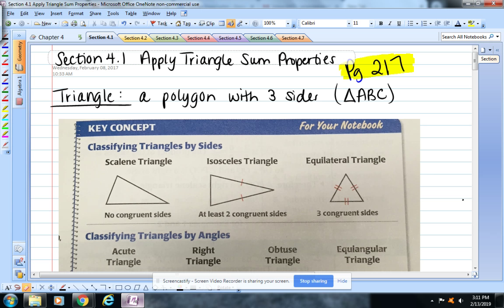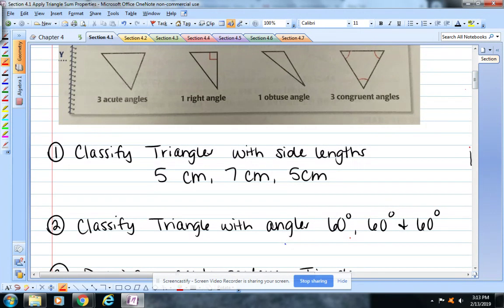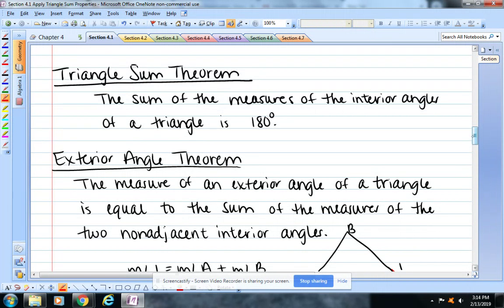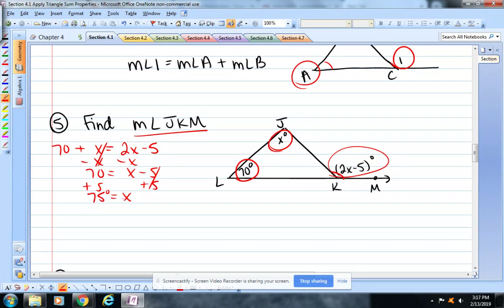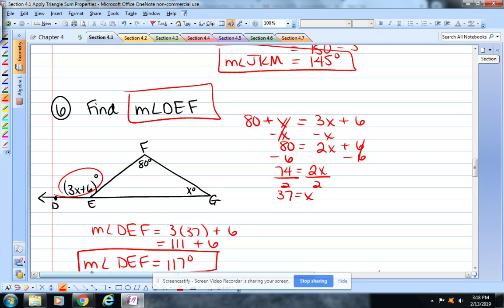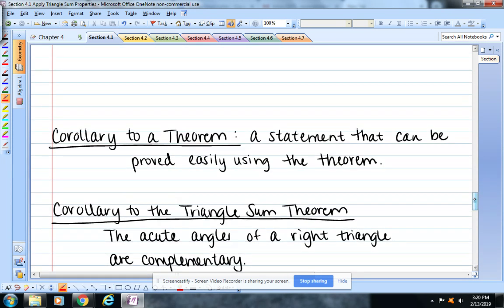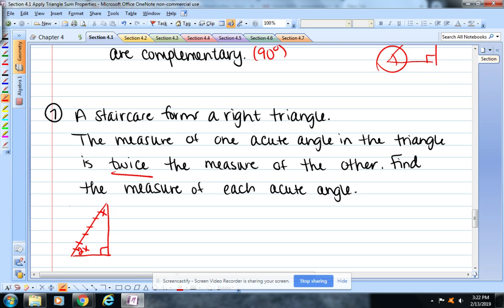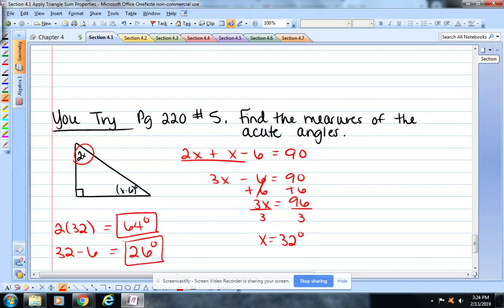Geometry Section 4.1